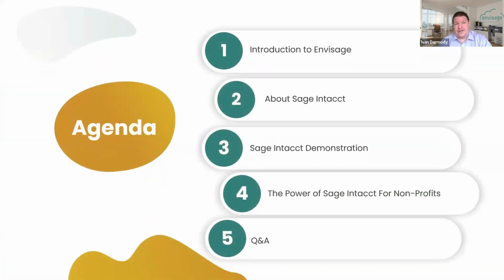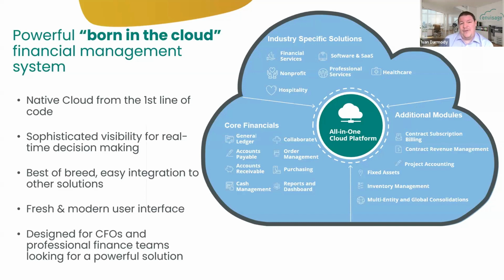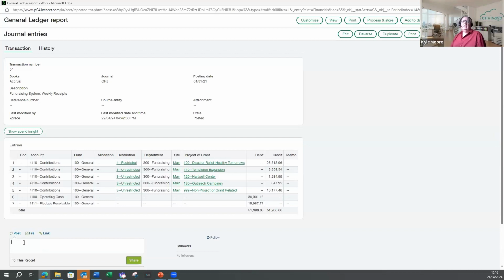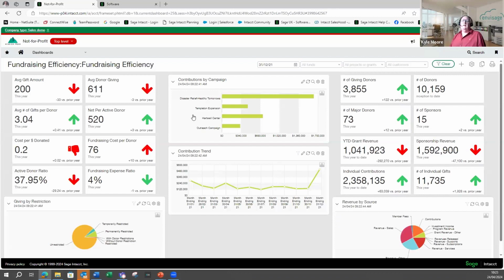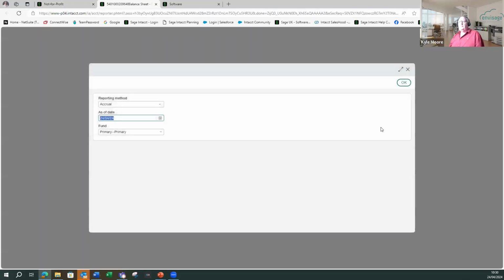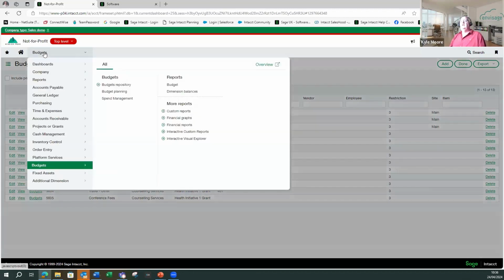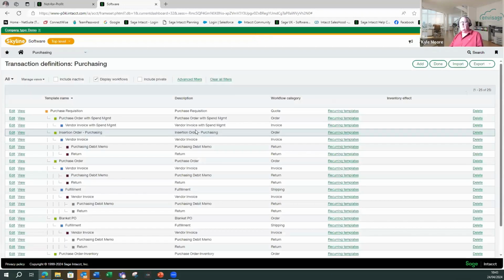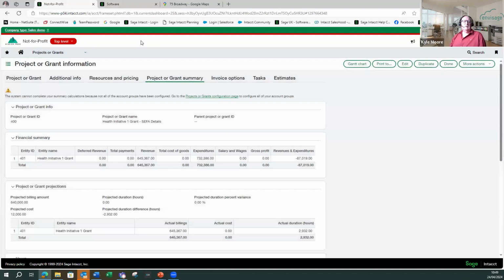Sage Intacct for Non-Profits | Fund Accounting & Grant Reporting Webinar (2024)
This Sage Intacct webinar looks at why the platform is a strong fit for non-profit organisations, covering fund accounting, grant tracking and real-time reporting built for the sector.

What You'll Learn:
• How grant and donation tracking and reporting works in Sage Intacct
• How multi-entity accounting supports organisations with multiple programmes
• How spend management and real-time dashboards improve oversight

Who This Is For:
Finance directors, financial controllers and finance teams at non-profit and not-for-profit organisations.